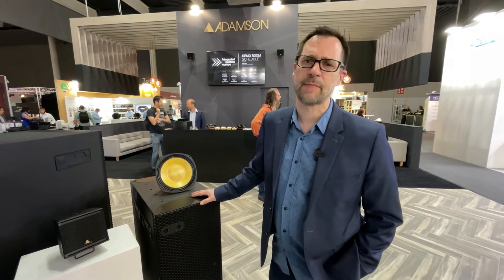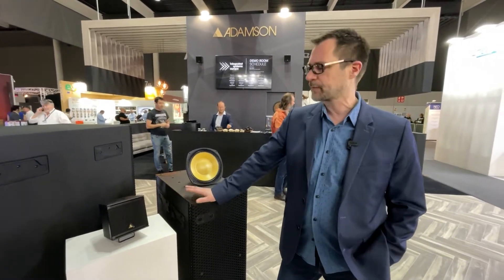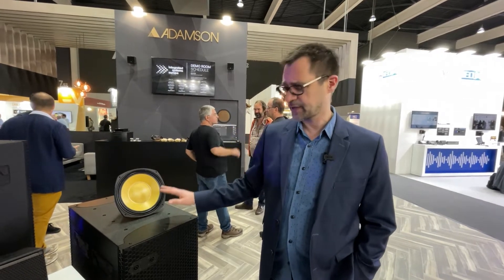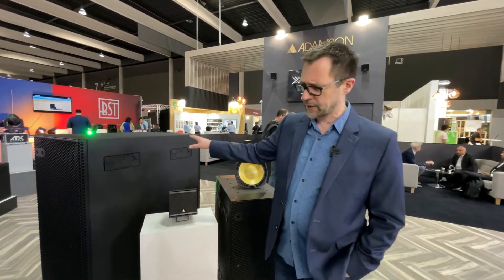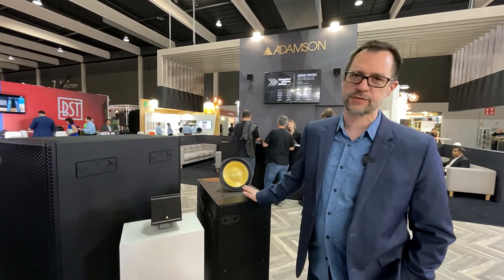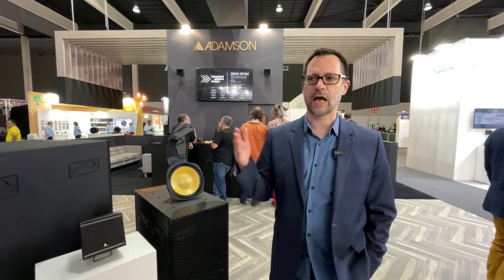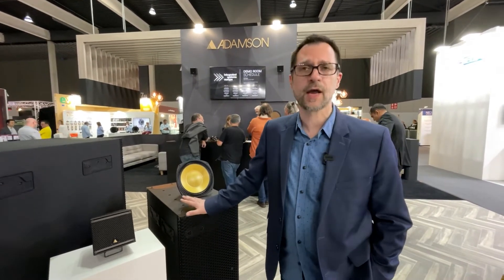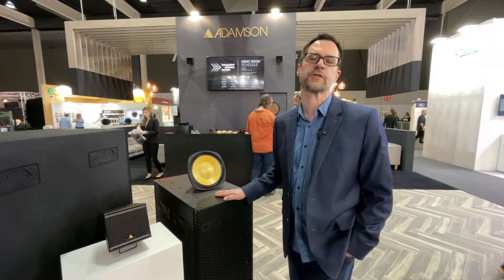ISE 2022: Adamson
Models: IS5C & IS213